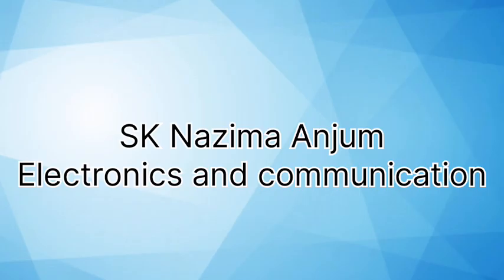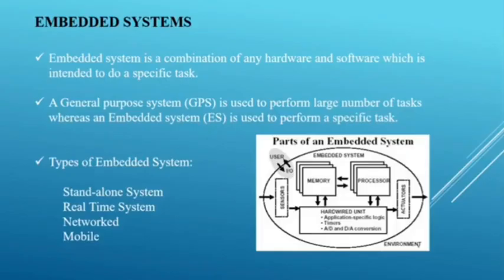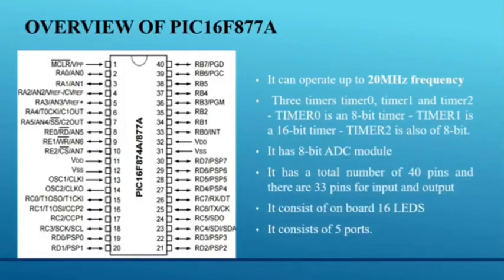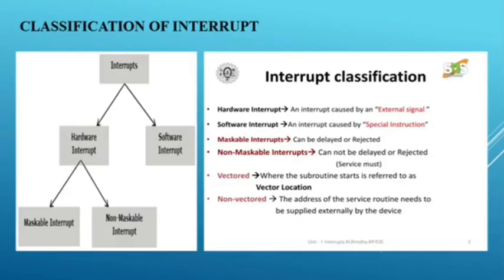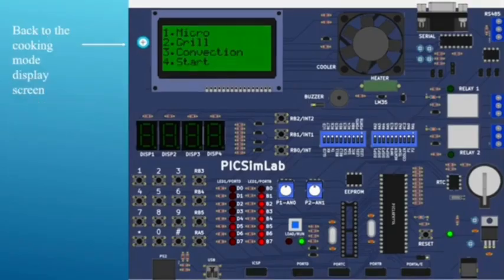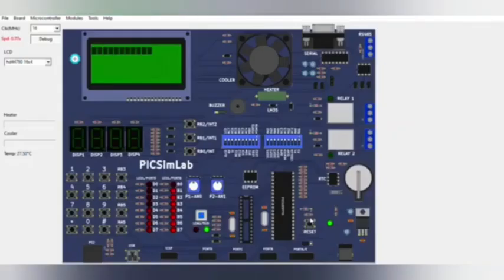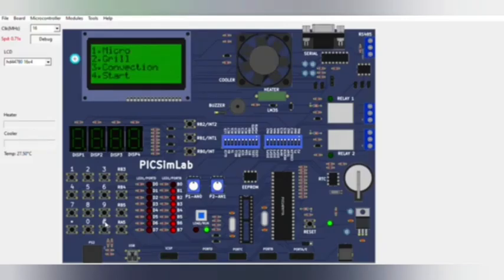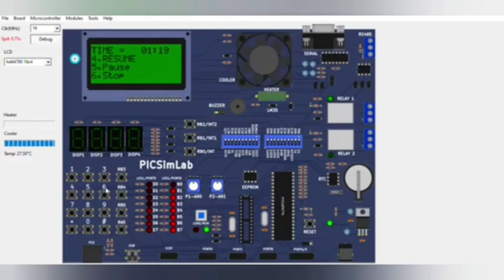Microwave oven simulator using picsimlab Emertxe internship project